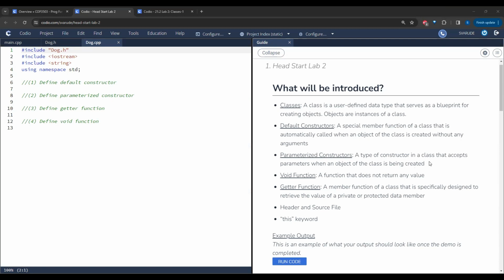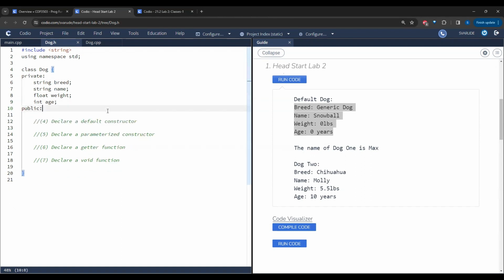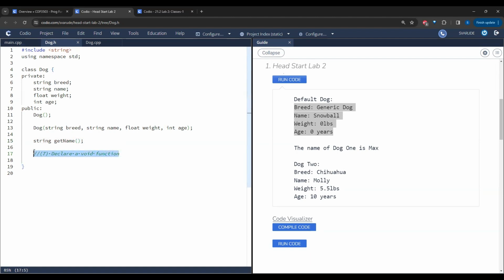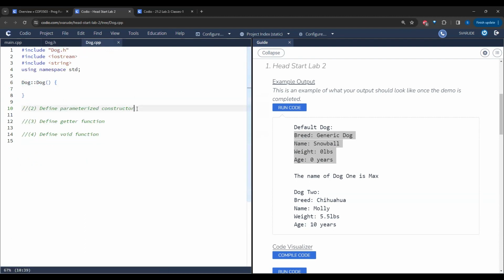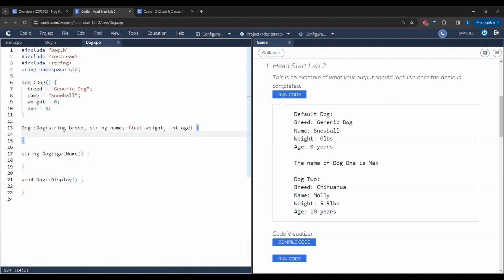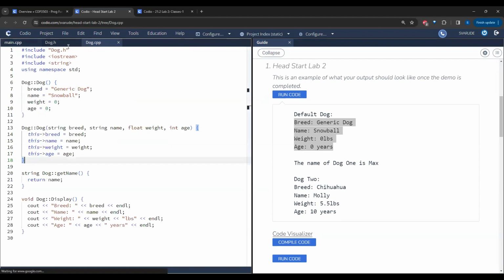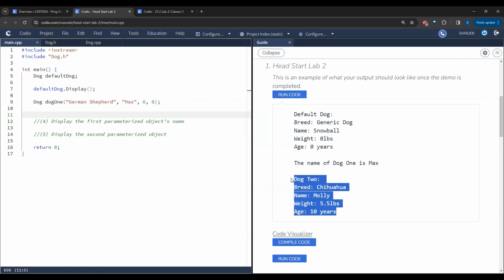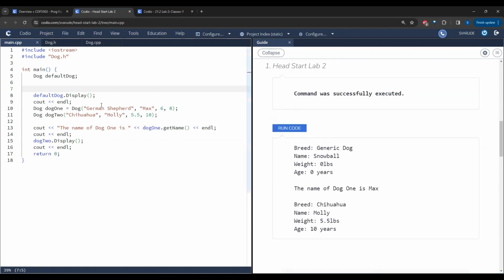Head start lab 2 recording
00:00 Dog.h
06:37 Dog.cpp
14:00 main.cpp